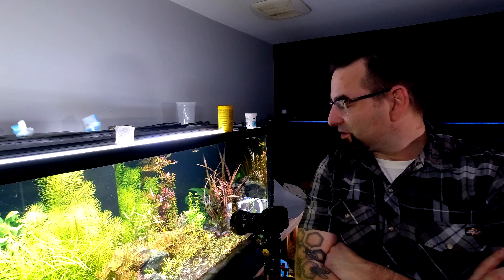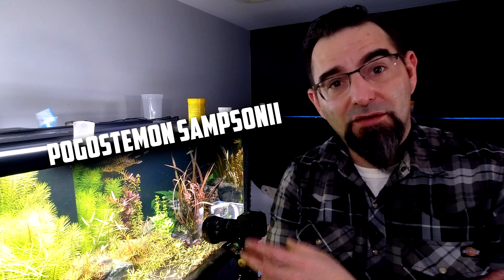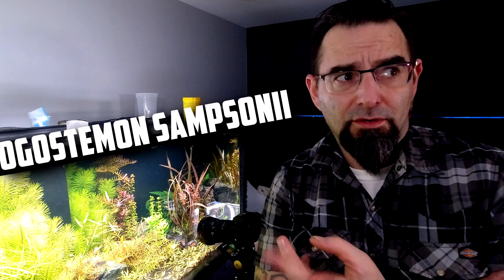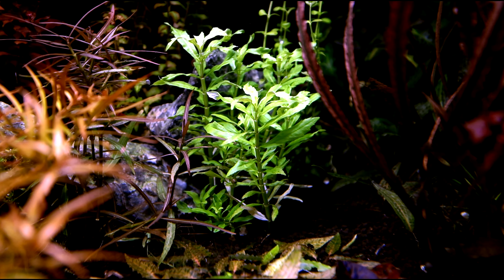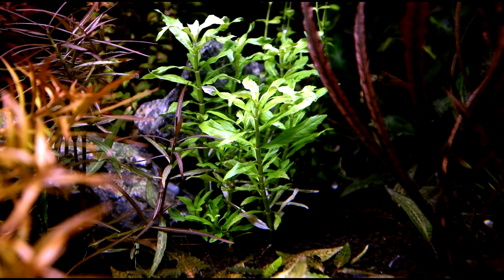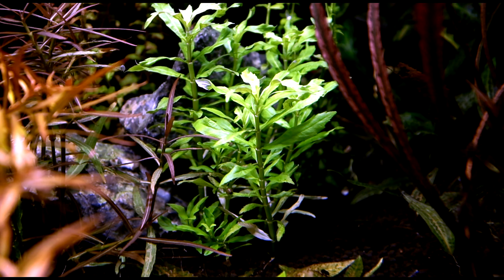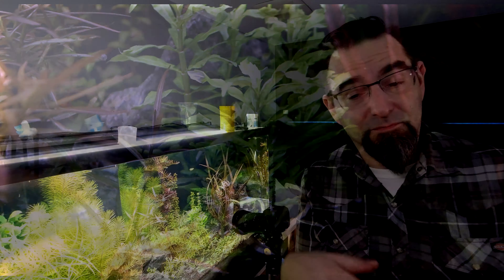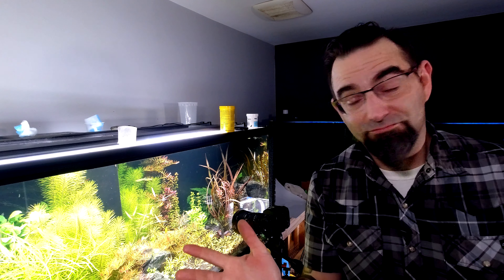Easy To Grow Aquarium Plants: Pogostemon Sampsonii!!!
I have an insane new plant, it's awesome, easy and green!!

Amazon Store